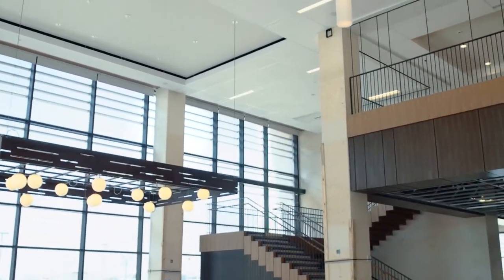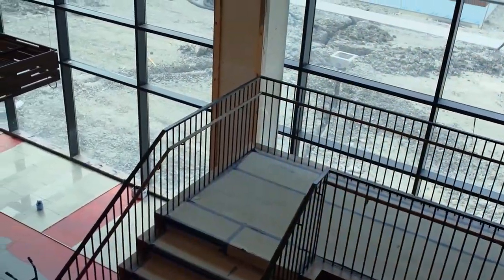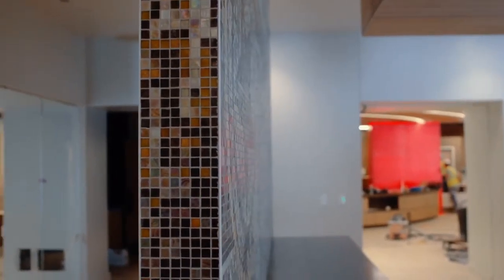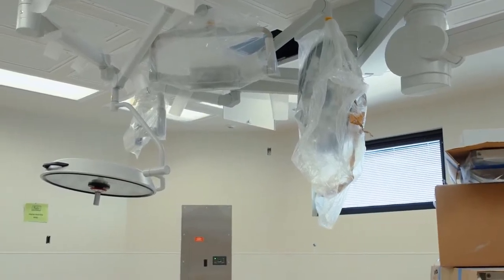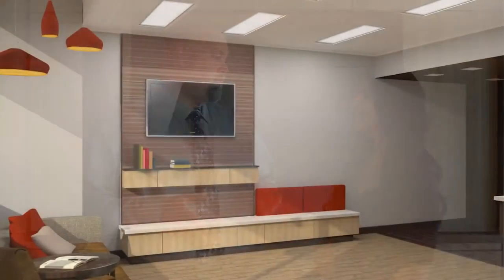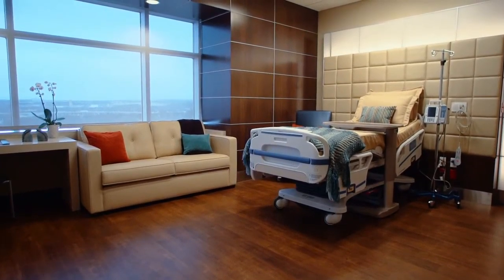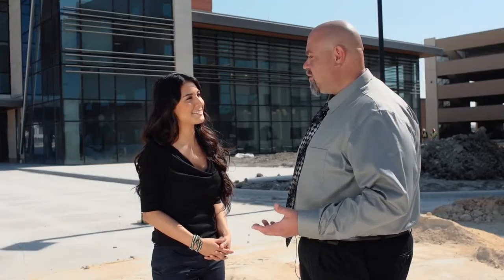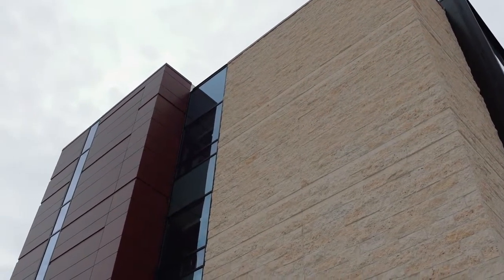Forest Park Austin Construction Update with Director of Facilities, Rich Carlton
Take a look at the current development of Forest Park Medical Center in Austin, TX. Rich Carlton is the Facilities Director of Forest Park Austin, and he gives us and inside look at what this location will look like and how it will feel for patients.